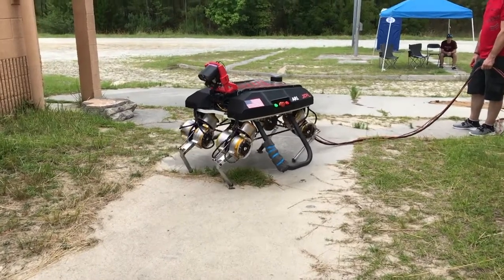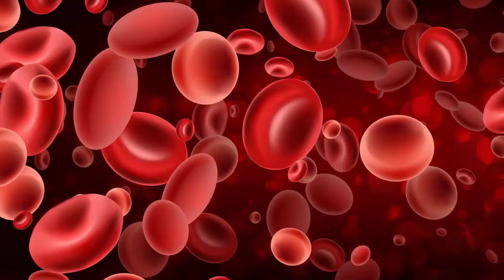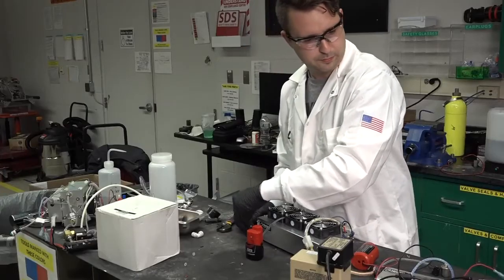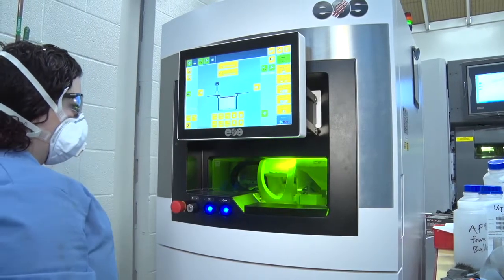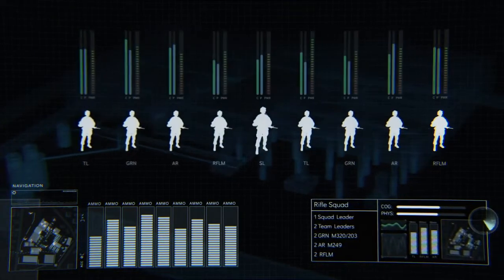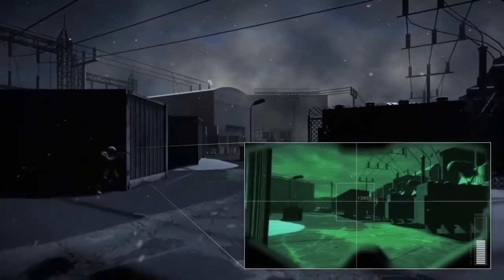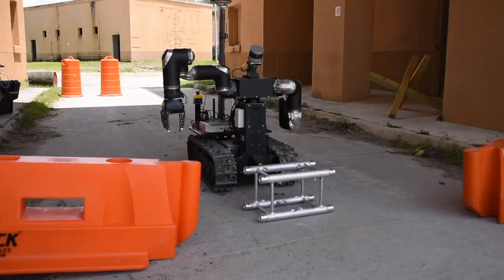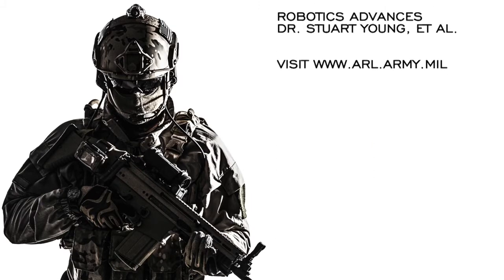Top 10 Coolest Army Science and Technology Advances of 2019!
On-demand energy, self-healing materials, and smart robots are some of the top 10 coolest Army science and technology advances from 2019.

This year has had its share of science and technology advances from Army researchers. The U.S. Army CCDC Army Research Laboratory, the Army’s corporate research laboratory, has the mission to discover, innovate and transition science and technology to ensure dominant strategic land power.

We've picked the coolest advances to showcase what Army scientists and engineers are doing to support the Soldier of the future with a Top 10 list from 2019:

No. 10: Artificial muscles made from plastic
Future Army robots will be the strongest in the world, if visionary researchers have their way. Robots could be armed with artificial muscles made from plastic. Army and academic researchers collaborated to study how plastic fibers respond when they are twisted and coiled into a spring. Different stimuli causes the spring to contract and expand, mimicking natural muscles. Artificial muscles could potentially augment robot performance, allowing our future mechanical partners to buff up, and pump more iron.

No. 9: Monitoring Soldier health and performance with biorecognition receptors
Army and academic researchers are looking at how to monitor Soldier health and performance in real-time, by developing unique receptors. Future bioreceptors will be small, simple to produce, inexpensive, and robust to environmental stresses.

No. 8: A water-based, fire-proof battery
Army researchers and their partners have developed a new, water-based and fire-proof battery. These aqueous lithium-ion batteries replace the highly flammable electrolyte in lithium-ion batteries, using a nonflammable, water-based solvent--and also using a lithium salt that is not heat-sensitive, allowing for batteries to be stored and used at a much broader range of temperatures.

No. 7: Generating power on-demand with hydrogen
Imagine if you could generate power on-demand, using just a tablet and some water. Army researchers are exploring potential applications for a structurally-stable, aluminum-based alloy that reacts with any water-based liquid to produce on-demand hydrogen--generating power without a catalyst.

No. 6: 3-D printing ultra-strong steel
A team of Army researchers have developed a way to 3-D print ultra-strong metal parts, by adapting an alloy originally developed by the Air Force into powder form. With a method called Powder Bed Fusion, a 3-D printer’s laser selectively melts the powder into a pattern. The printer then coats the build plate with additional layers of powder until the part is complete. The end result is a piece of steel that feels like it was forged traditionally, but has intricate design features that no mold could create, and is about 50% stronger than anything commercially available.

No. 5: Human interest detector
Have you ever wanted to get inside a Soldier's head? Army researchers have developed a human interest detector that can determine where people are looking and decode their brain activity. By monitoring brainwaves, researchers track neural responses and assess what captures a Soldier’s attention among a myriad of stimuli in threat environments.

No. 4: Artificial Intelligence to identify fuel-efficient materials
A new system of algorithmic bots could tackle the most complex challenges beyond human experimental capabilities. Army-funded researchers developed a system called CRYSTAL to explore new materials for long-lasting power for Soldiers. CRYSTAL relies on a collective of algorithmic bots that sift through hundreds of thousands of combinations and elements--a number so vast that it’s inaccessible through traditional experimentation.

No. 3: Robotic arrays for directional communication
An Army team has developed a new way for Soldiers to communicate in complex environments, with small robots that will use AI to self-organize into the array that is needed for optimal radio frequency.

No. 2: Self-healing material
Imagine a synthetic material that could heal itself when damaged. Army researchers and their partners have developed a reversible cross-linking epoxy that is 3-D-printable and is self-healing at room temperature without any additional stimulus or healing agent.

No. 1: Soldier-robot teams
Army researchers have been developing new algorithms and capabilities that are unseen in industry--enabling autonomous agents such as robots to operate in these unknown environments such as future battlefields.